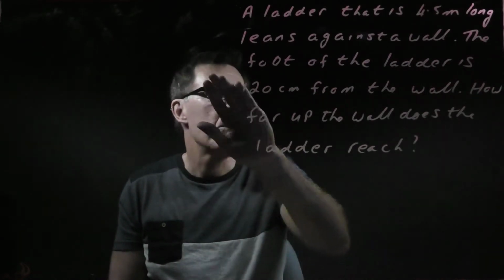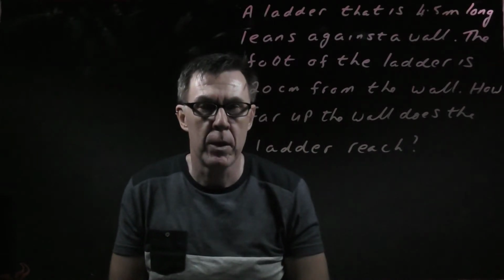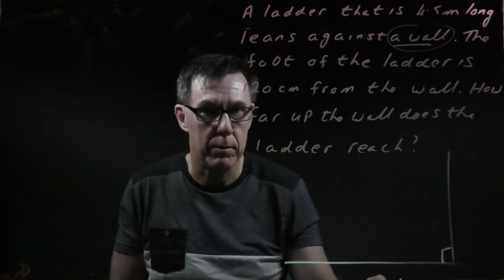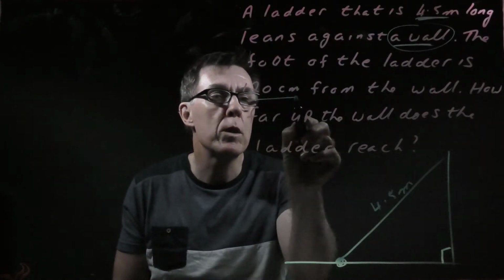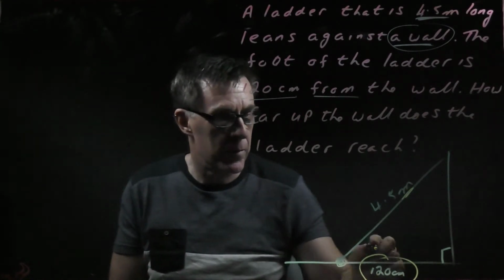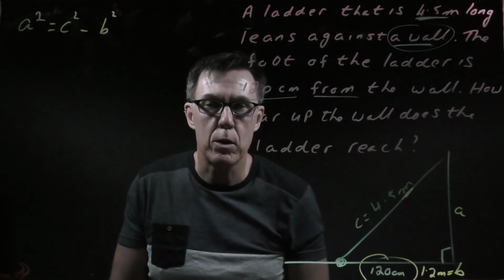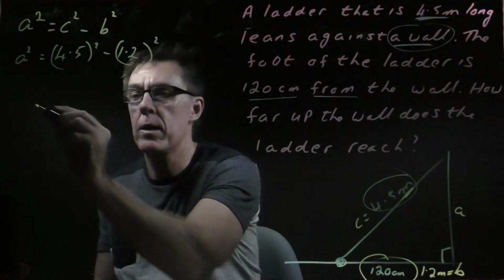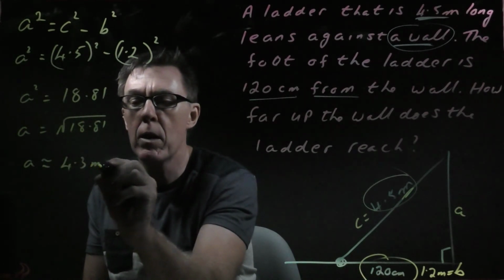2 3 Word Problems